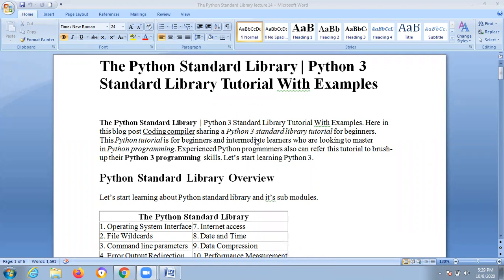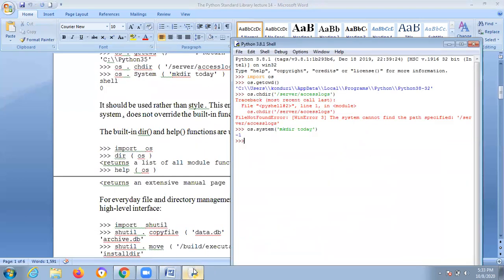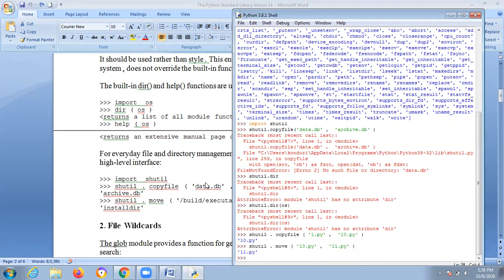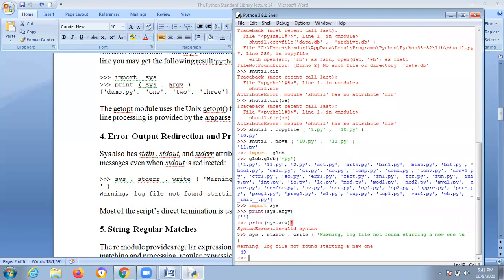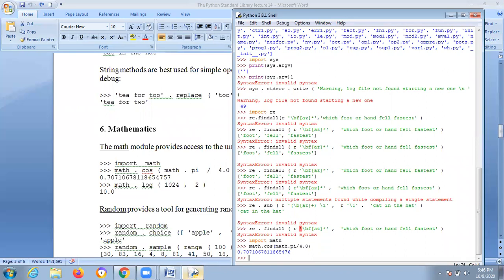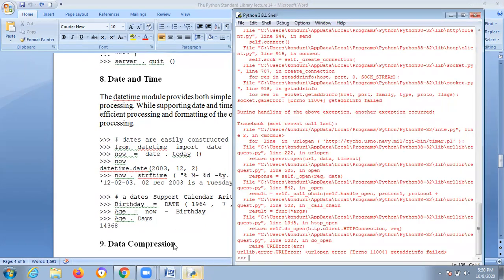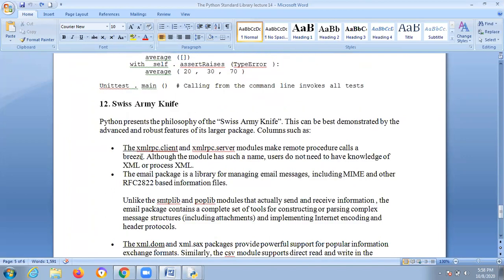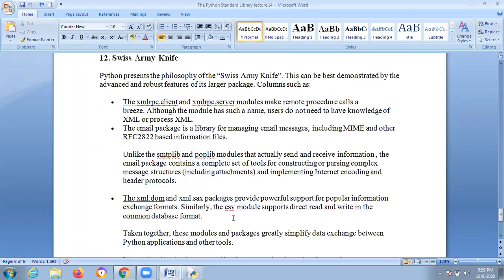standard library in python lecture 15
By watching this, you will get awareness of all standard library present in python